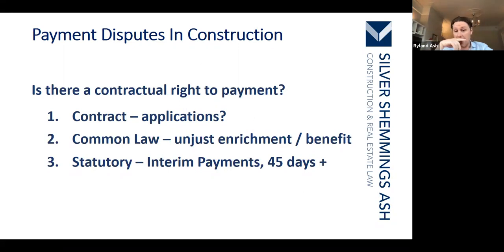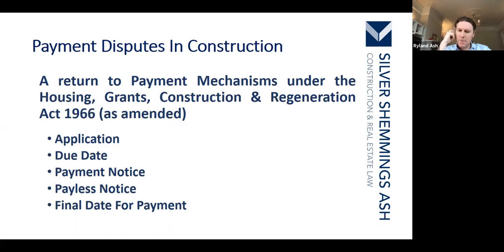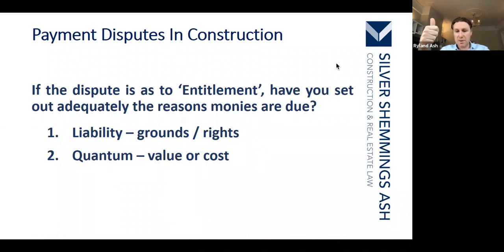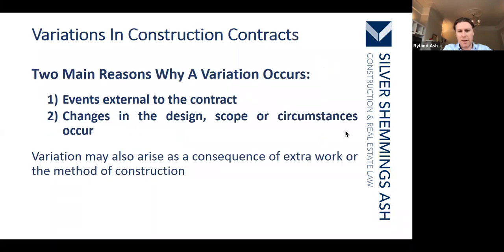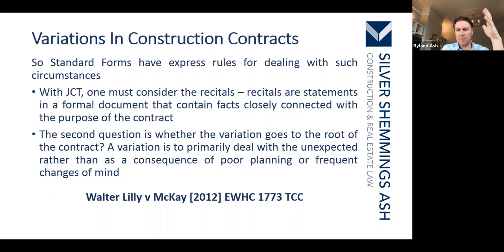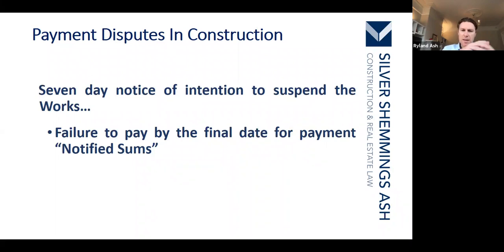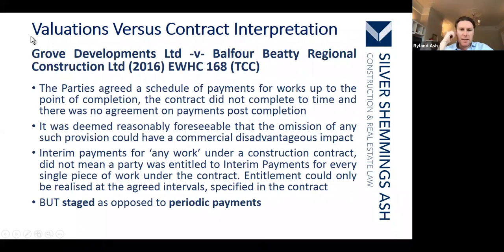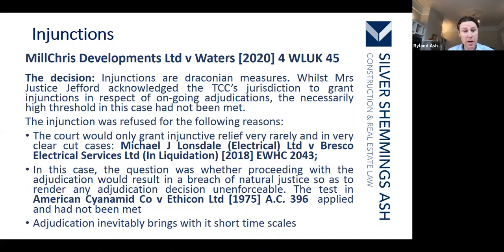I Want My Money! Getting Paid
Ryland Ash discusses getting paid, including the current case law on payment and Payless Notices, Statutory Demands, 7 Day Suspension and other mechanisms for getting paid

He addresses the changes to both JCT & NEC and how this impacts on getting your money along with the effect of COVID19 on the payment process